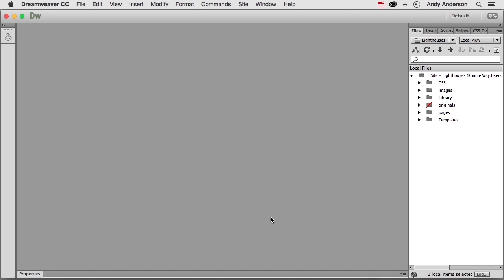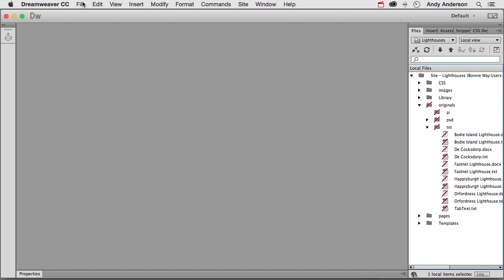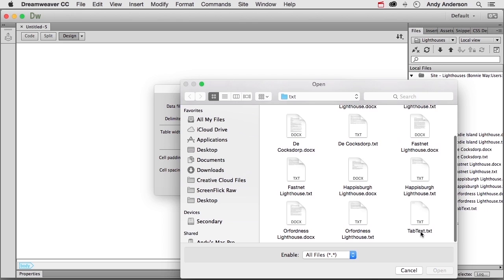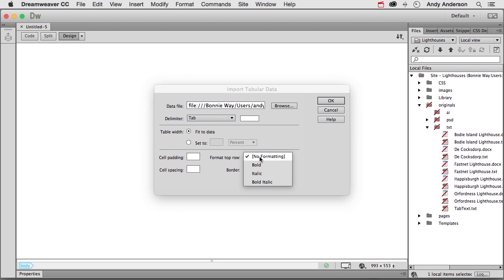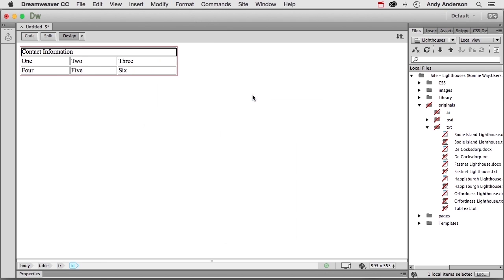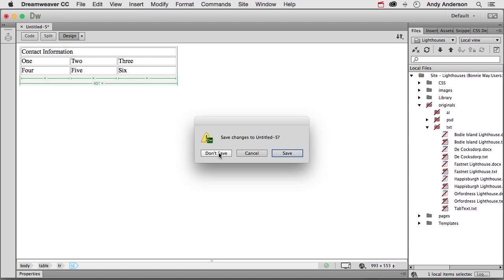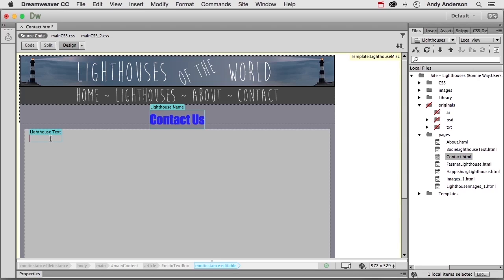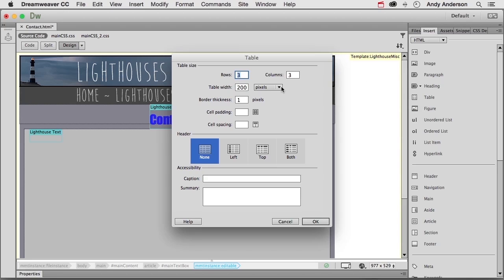12 04 Generating A Table